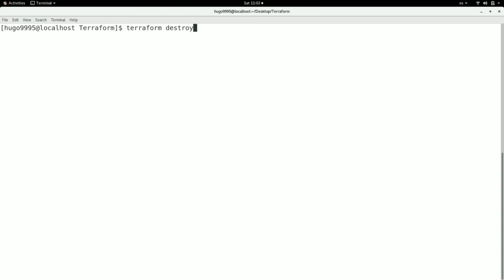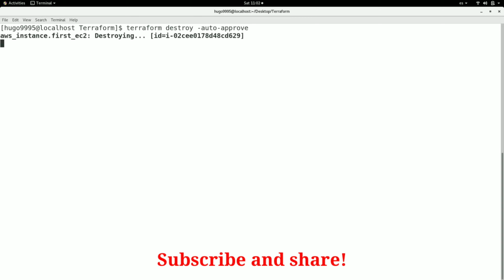❌ You can AVOID that Terraform ask for confirmation for EVERY operation ❌ | Useful for AUTOMATION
Hi, in this video I'll show you how to stop terraform of asking for confirmation for every operation like terraform apply, or terraform destroy. This is very helpful for automating tasks.